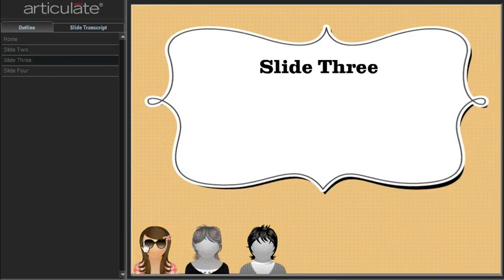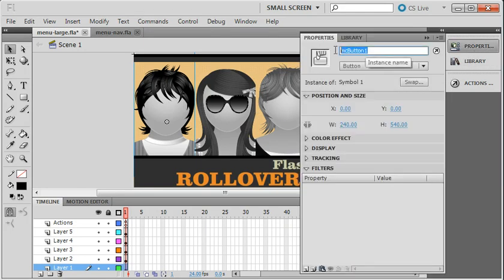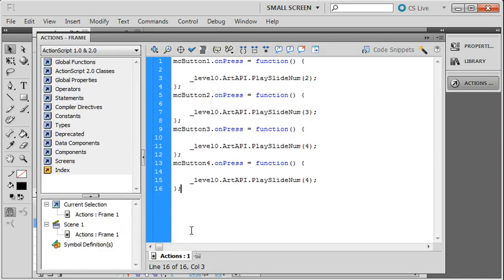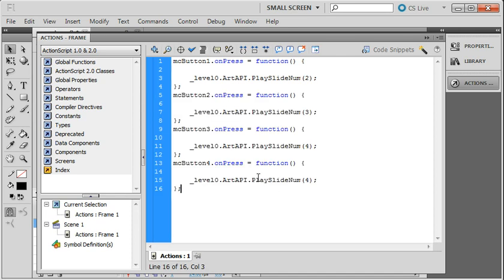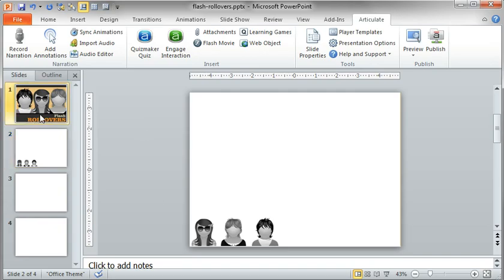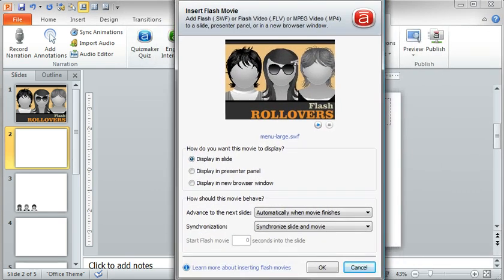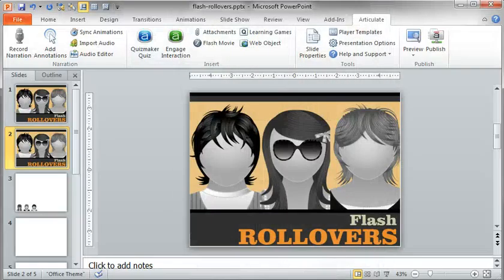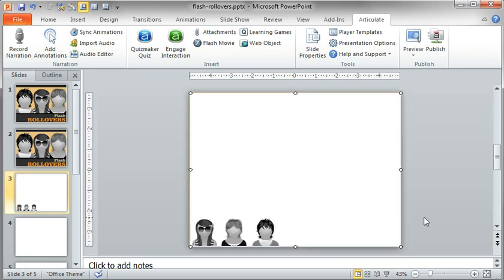Articulate Presenter 09: How to use Flash rollover buttons and hyperlinks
Here's one way to work with Flash buttons that hyperlink to specific slides in your rapid e-learning courses.